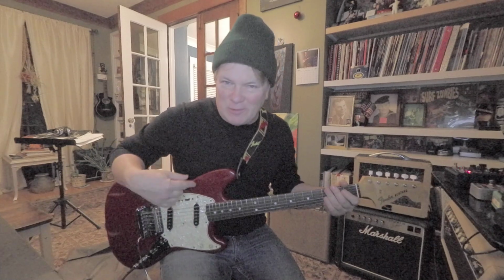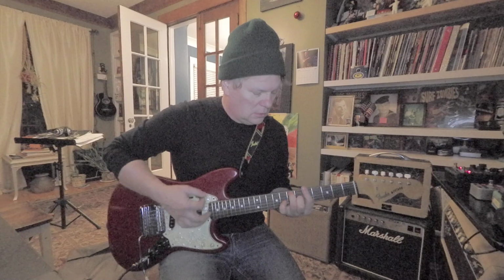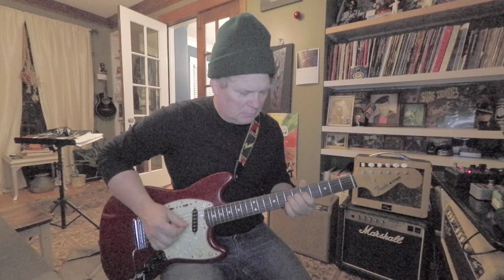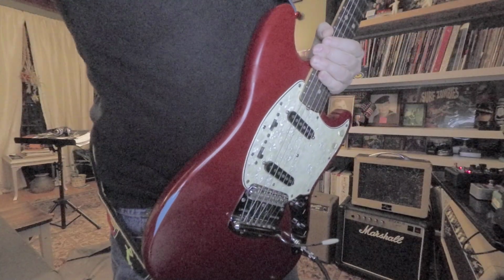A Meaningful Way to Learn Notes Up The Neck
If you learn the chord tones of a few important basic chords up the neck you might get a jump start on those pesky patterns your guitar teacher keeps nagging you about.

A7 is made of A (root) C# (3rd) E (5th) and G (b7). Learn them on each string and play them when thinking of an A7 chord and your ears might make a big connection.

D7 is D F# A and C

E7 is E G# B and D

Learning these will spice up the old A minor pentatonic scale. Add them to the licks you know and be sure to play them when those chords are in play and you'll tune your ear in on better notes to land on. More resolution, less dissonance.

My name is Brook Hoover and I've been teaching guitar since the 70's. I play in a band called Surf Zombies and we play all original surf instrumental music in the midwest. When not writing and recording new music I like to make quick videos for students and those interested in fundamental guitar skills. I also like to film tests of the various guitars I repair plus amps and pedals.

I offer private lessons on Zoom for $30 a half hour.